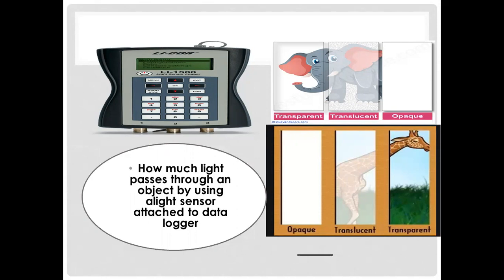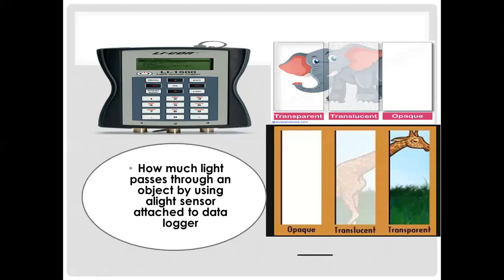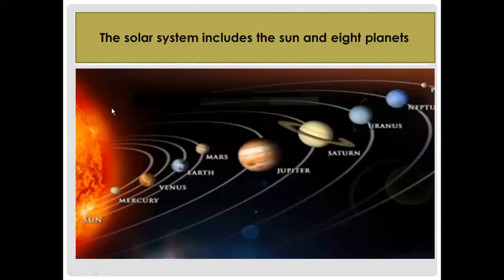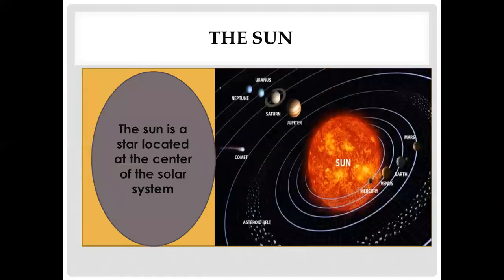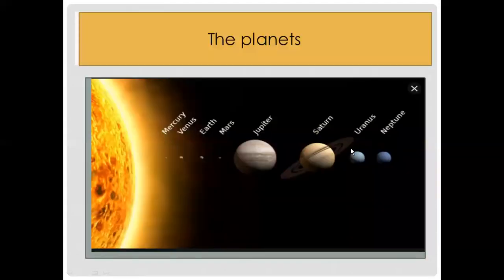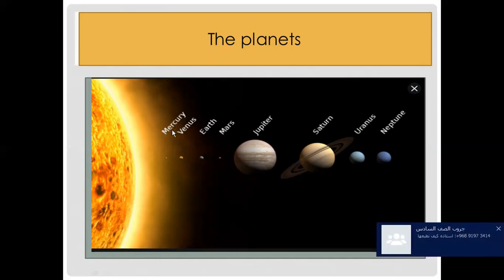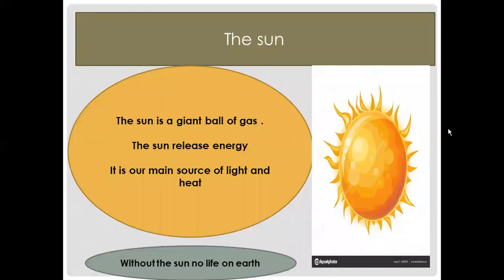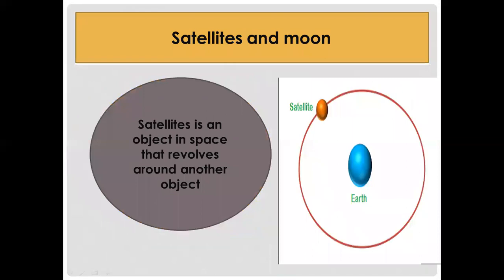Grade 5 science ....solar system